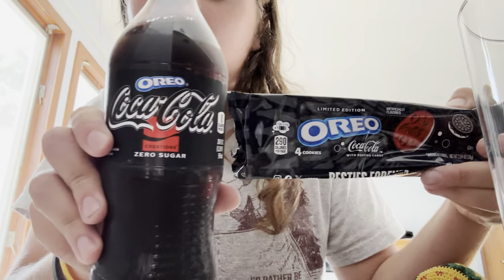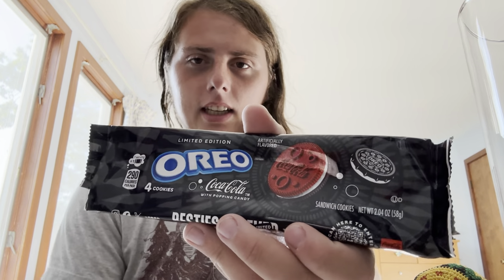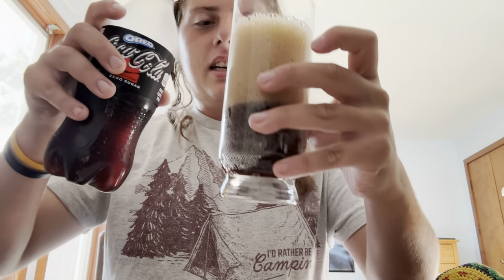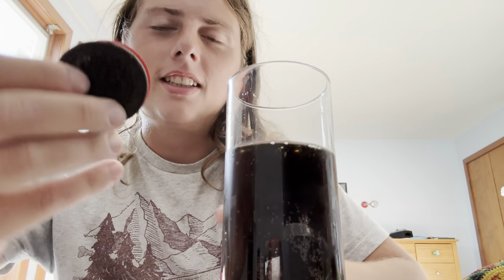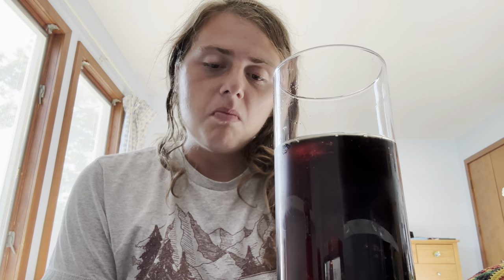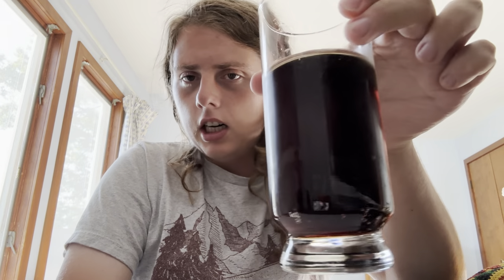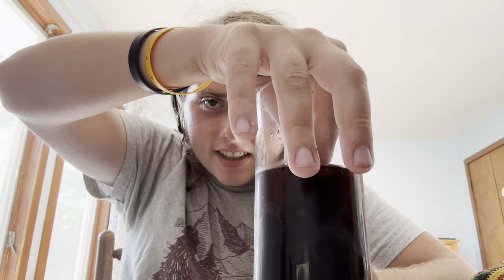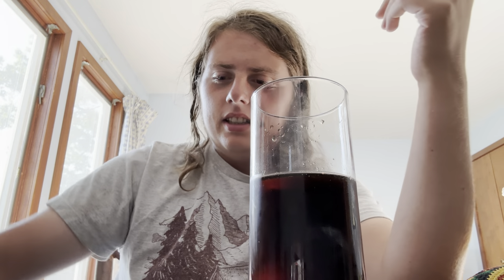Oreo Coca Cola Collab Review